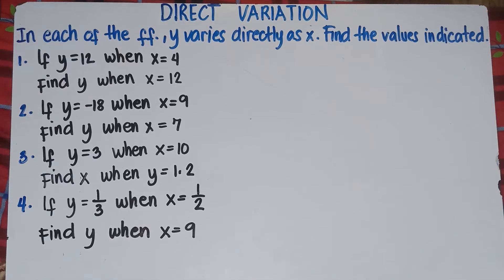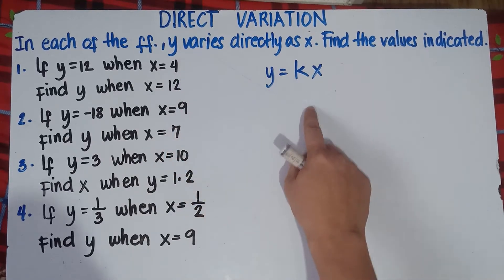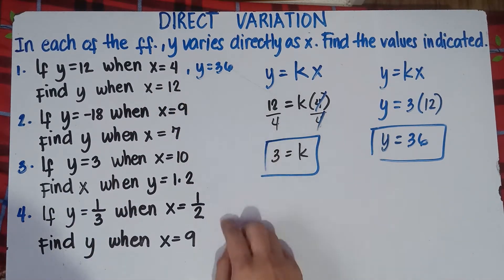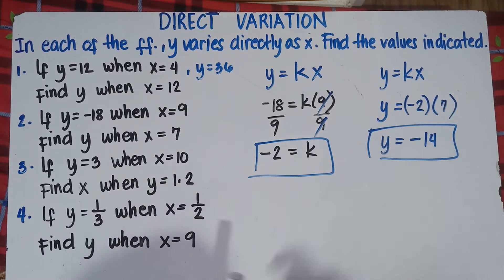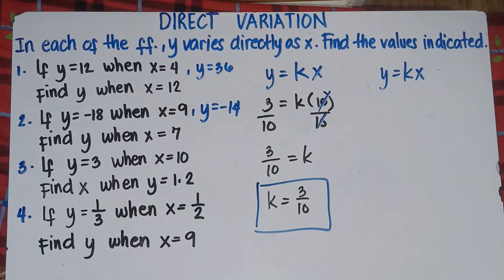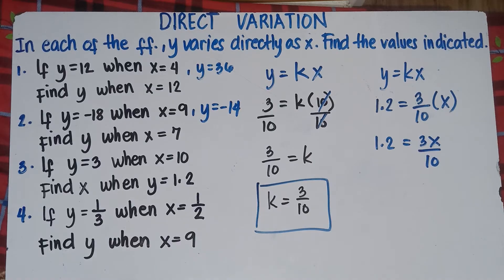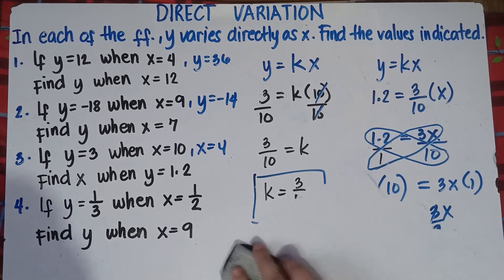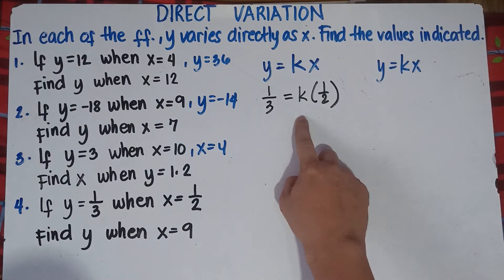Direct Variation Solving Problems | Finding x and y values | Explain in Detailed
Direct Variation | Write an equation where "y varies directly as x."
In this Video you will be able to solve for Direct Variation in finding the x and y values. This video also helps you to simplify equations by the properties of equalities. This video contains plenty of examples. Hope this video helps!
KEEP FIGHTING